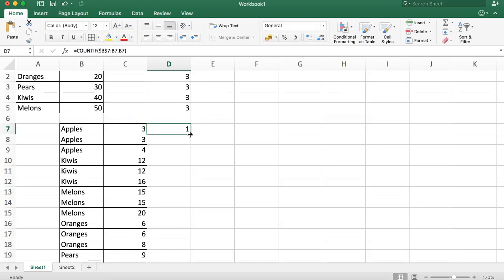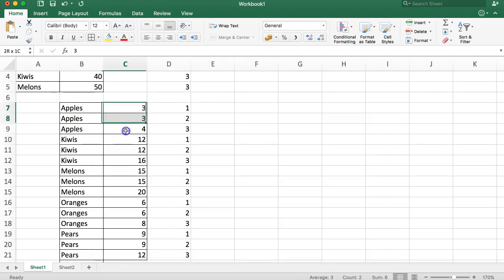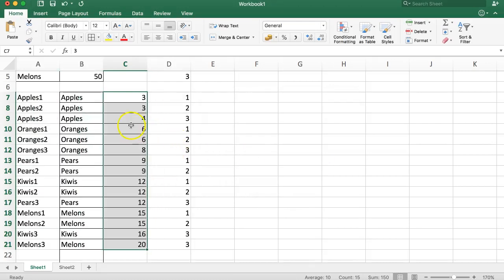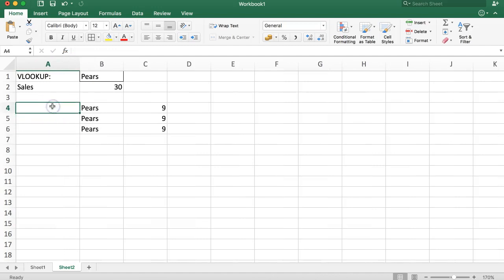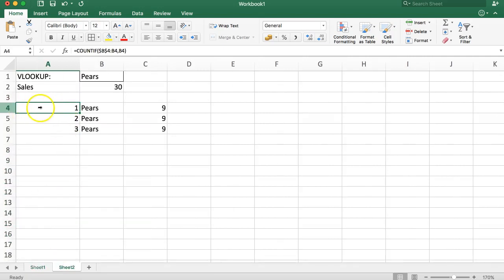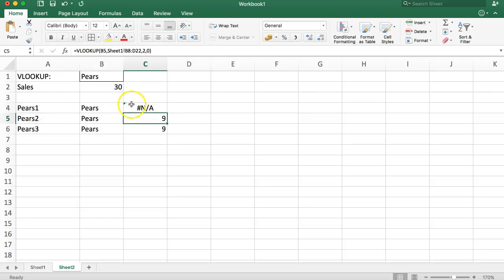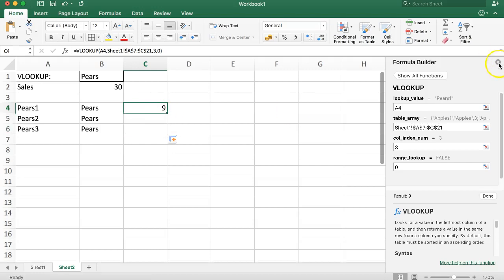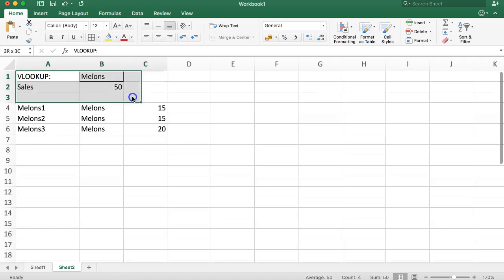Creating a dynamic dashboard in Excel beginners 2018 [5/5] FINAL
In this video training you will get as a a beginner an introduction in creating a dynamic dashboard in Excel for beginners. This will not be very deep but it gives you all the basic skills and combine all the known formulas into an useful dashboard.